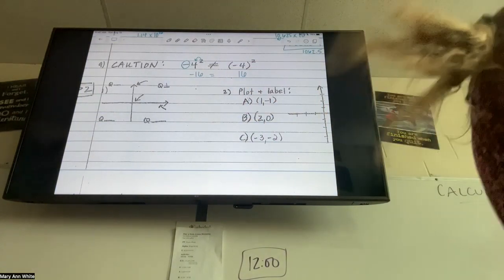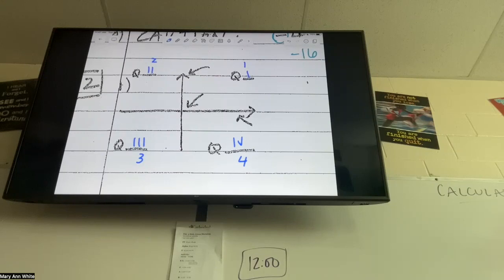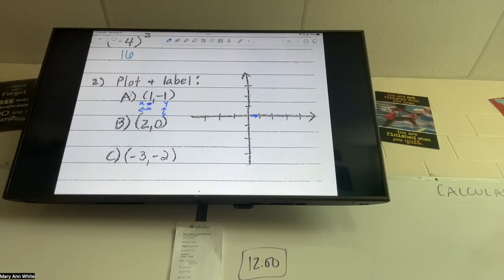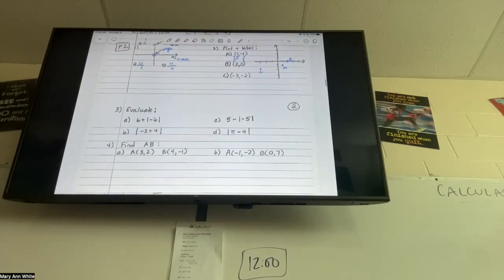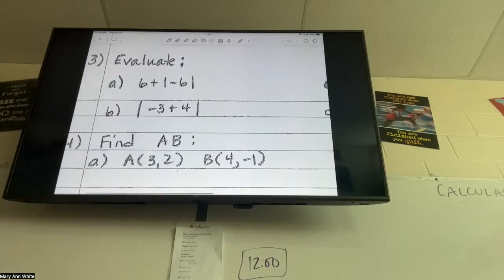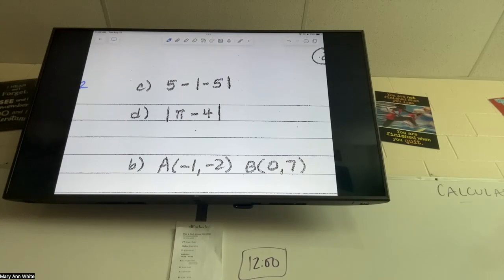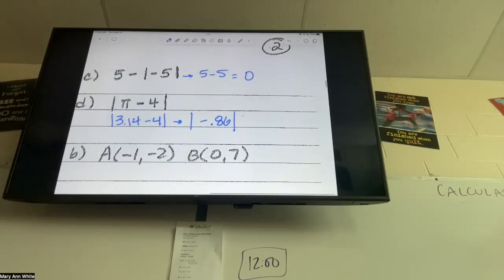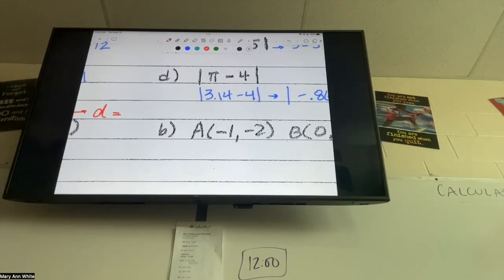pc lesson p.2 #1-5, 7 (may need to redo!)